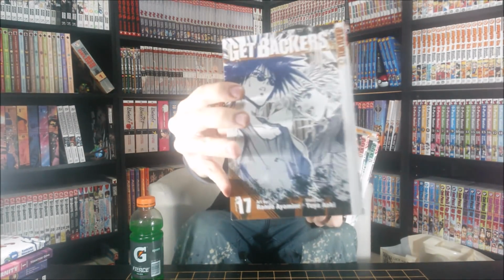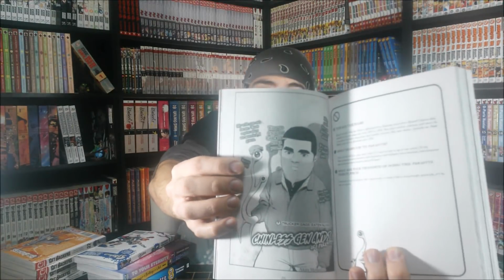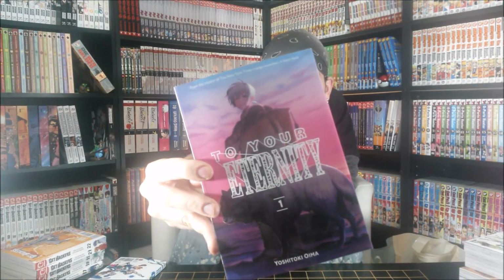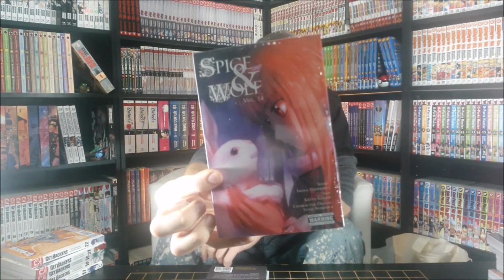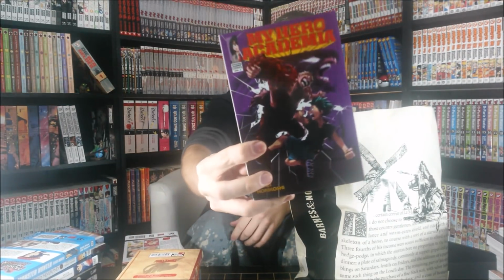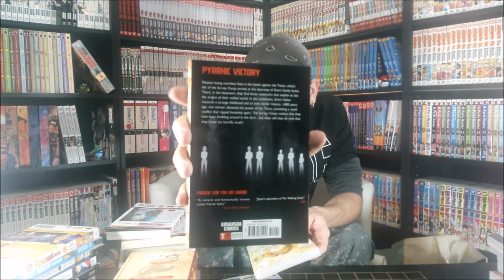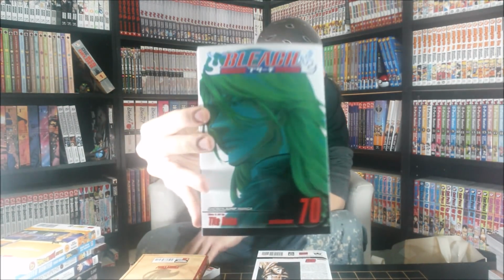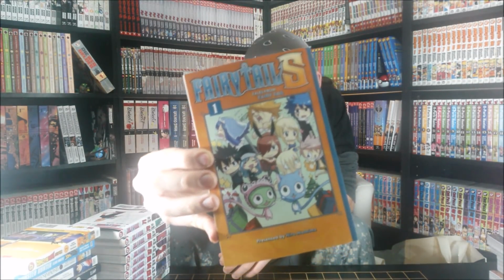Barnes & Noble MANGA HAUL ~ 50 New Volumes!!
Thanks for hanging out while I go through my Manga Mania loot!  :D  What are your favorites from my haul?  Which ones are you gonna pick up?